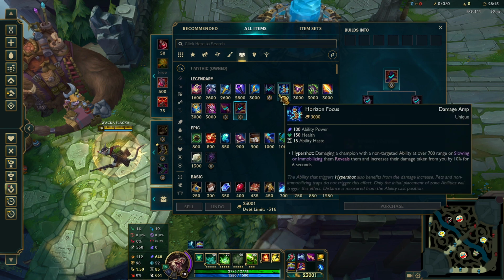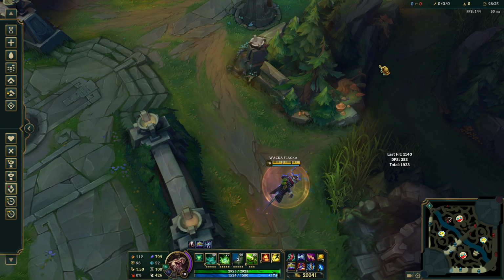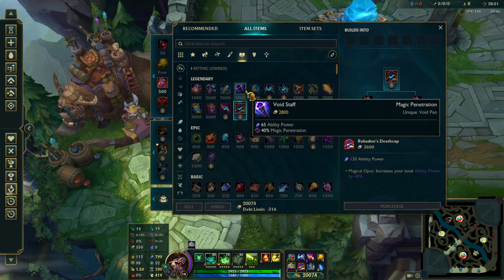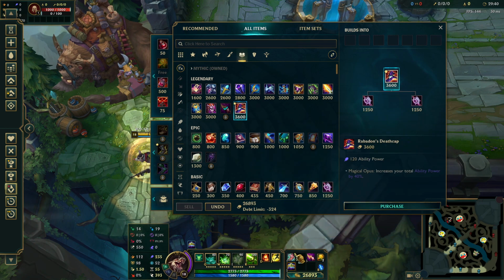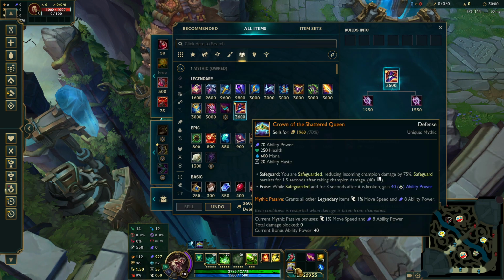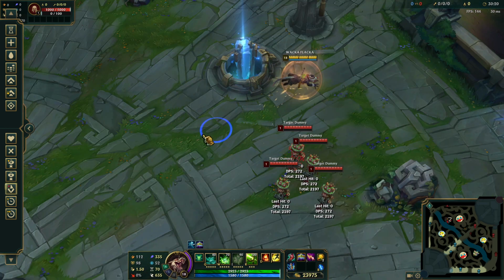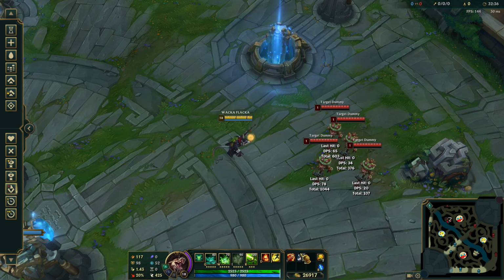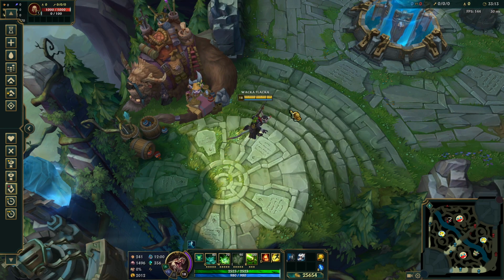3 UNDERRATED ITEMS AND RUNES ON TWITCH THAT YOU NEED TO TRY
use either link or code to help support me if you're planning on buying an account 🙏